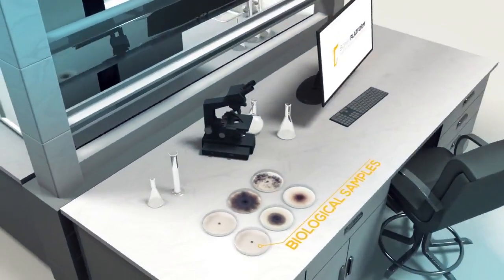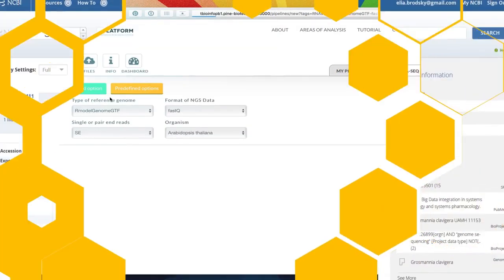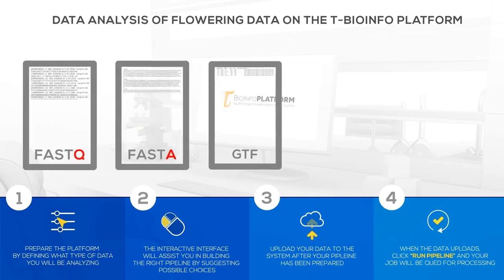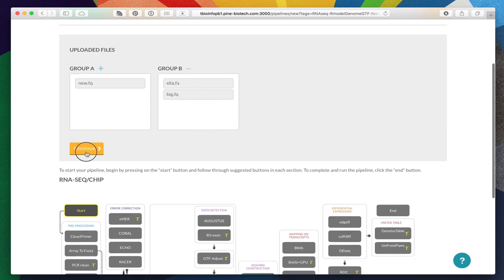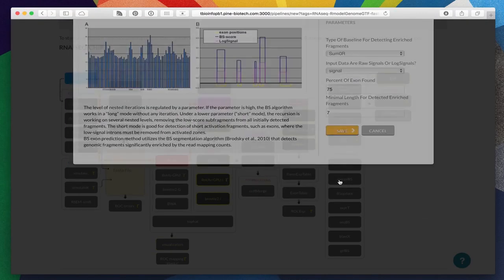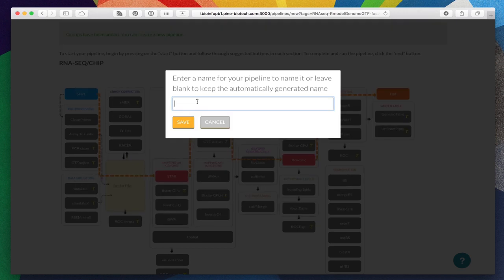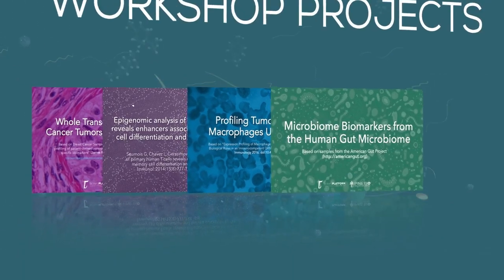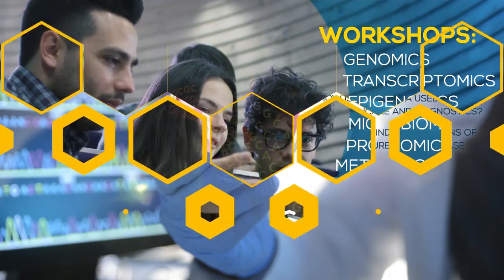Projects based Multi Omics Data Analysis Education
Effective, precise and personalized diagnostics and treatment stemming from an improved understanding of diseases has been in part driven by increased and improved data collection, especially high-throughput data. Genomic, transcriptomic, proteomic, metabolomic, and other ‘omic datasets enable biological research on a scale not possible even in the recent past.